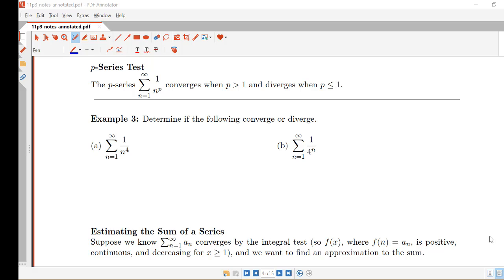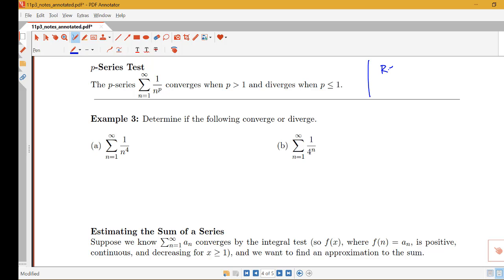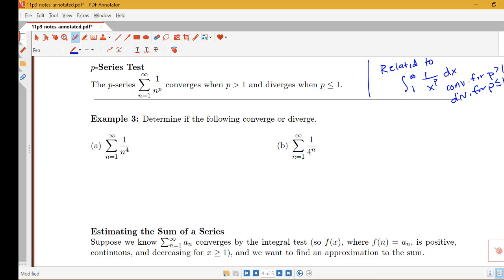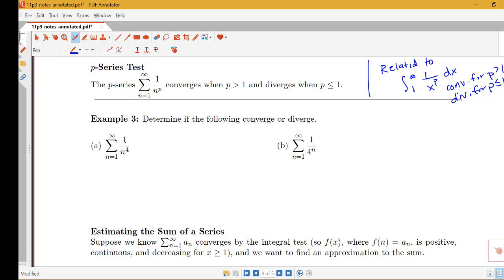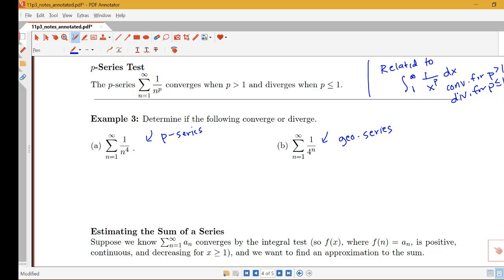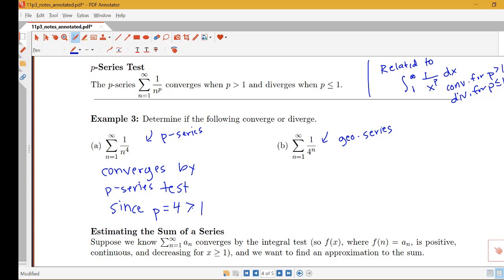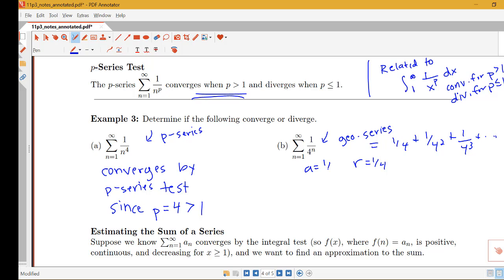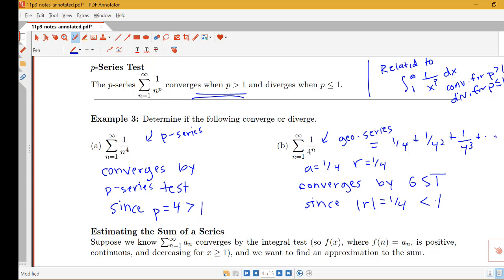p-Series Test and Examples (Section 11.3, part 4)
Discussion of p-series test and an example.  From Section 11.3 in Stewart's Calculus.